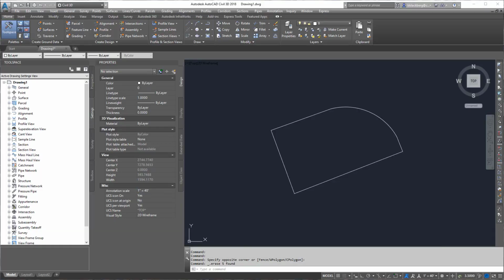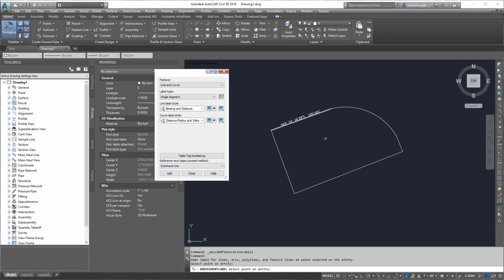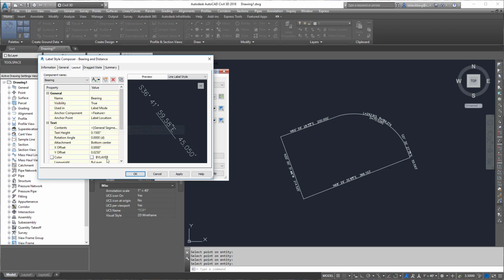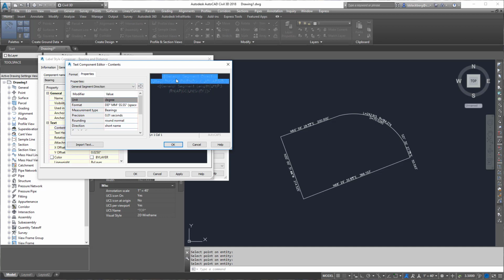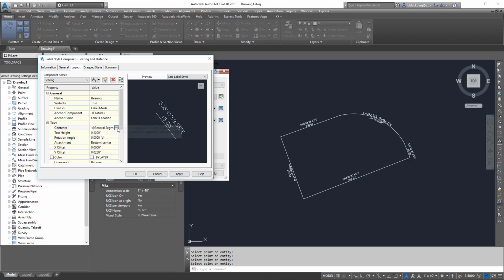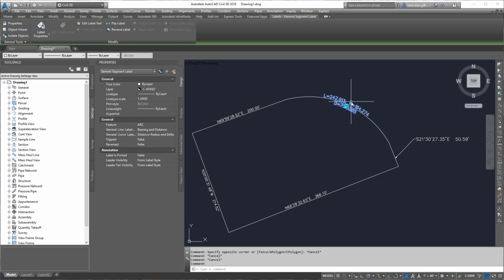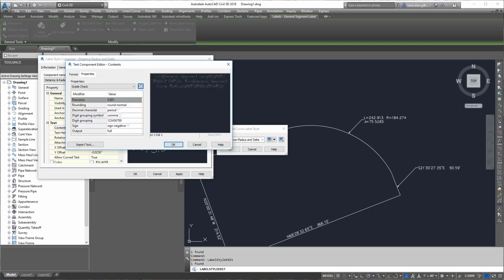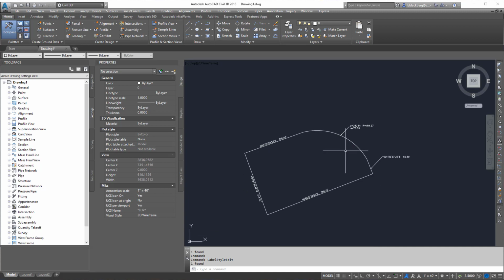Labeling Lines and Curves in Civil 3D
How to labeling line and curves in Civil 3D and modify the label styles how you see fit.